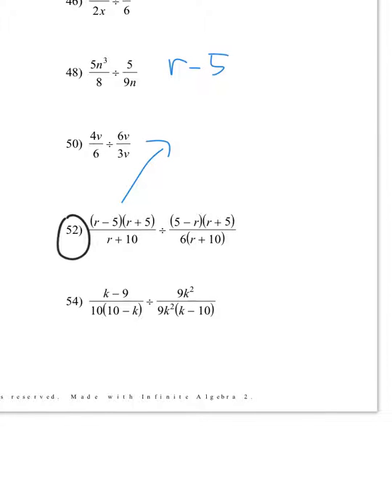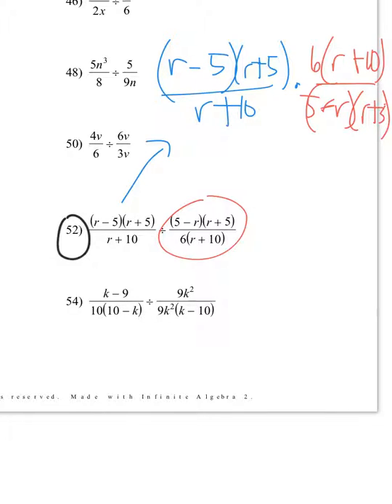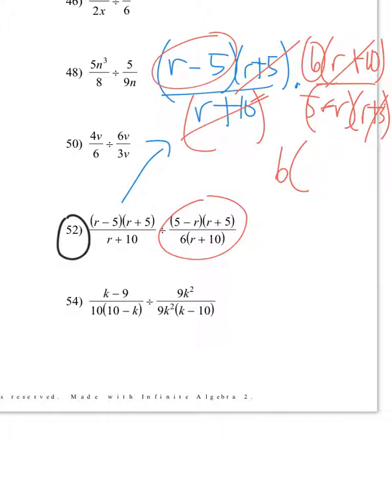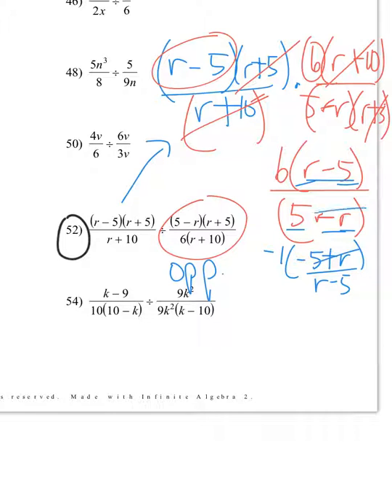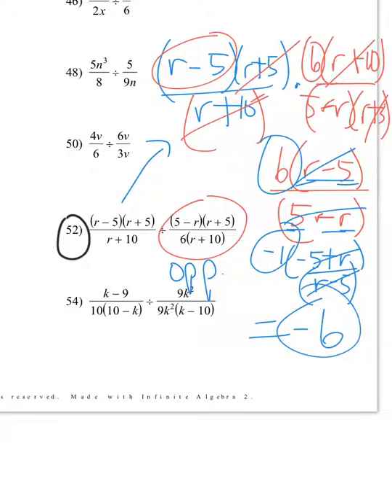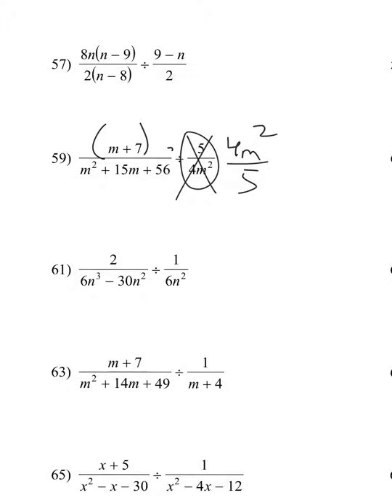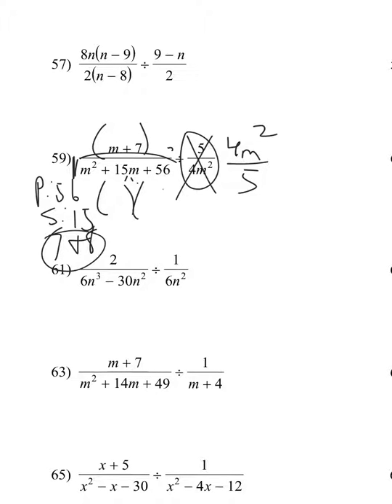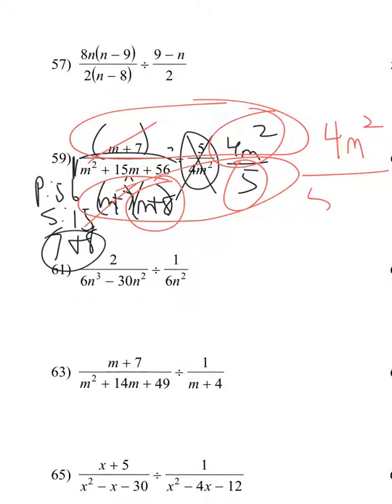a2t u8 s2 v3